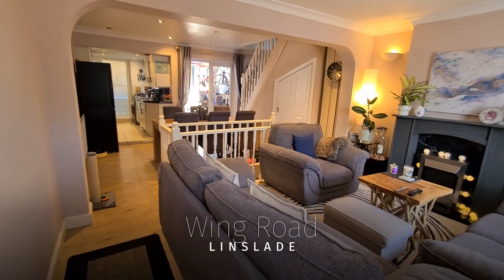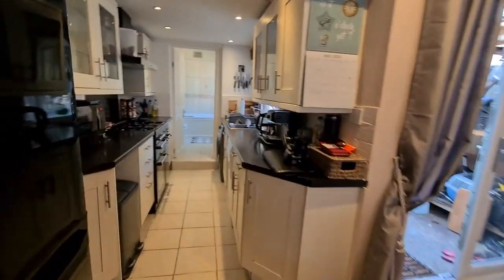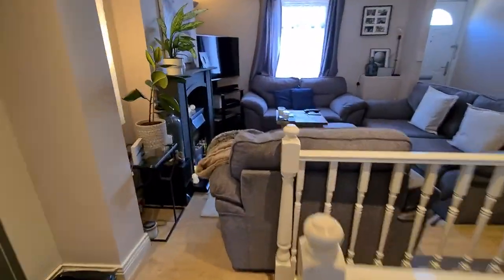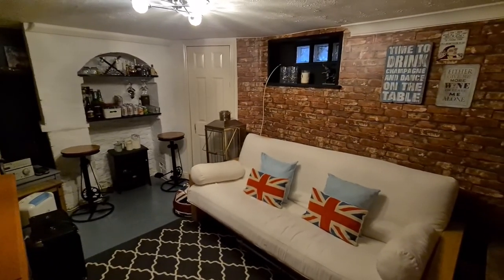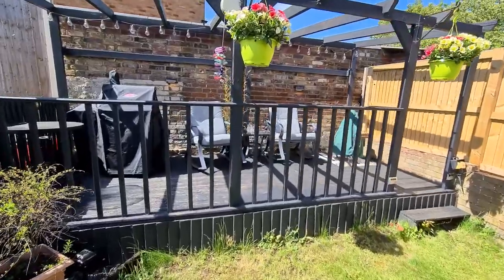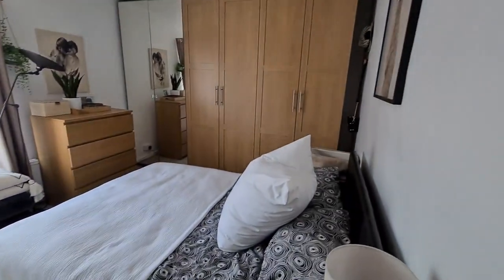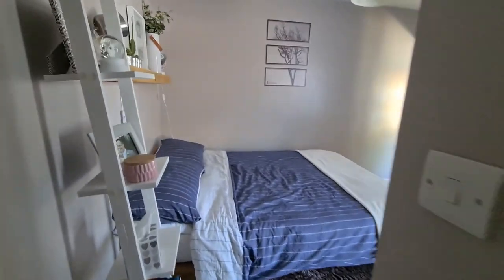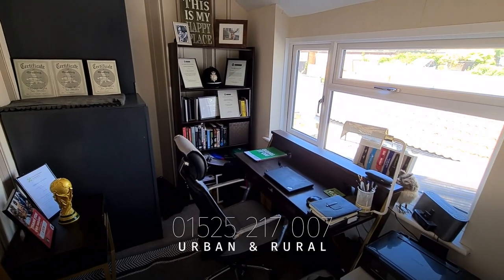Wing Road, Linslade, Leighton Buzzard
Popular Linslade Area - Ideal First Home - Walking Distance To Leighton Buzzard Train Station - Three Bedrooms With En Suite Shower - Beautifully Presented Character Home - Through Lounge/Dining Area - Fitted Kitchen - Ground Floor Bathroom - Cellar Room*

Wing Road is within the Linslade area of Leighton Buzzard enabling commuters to be a stone's throw from the train station that provides direct access into London. Pubs, shops and other amenities are also a short walk away making this a great location to be for all scenarios.

This character property has been beautifully improved and designed by the current owners wherever you look. There is an open plan feel to downstairs with the lounge at the front leading into the dining area with a stylish staircase in between which leads down to the cellar. The perfect example of a room that can be 'whatever you want', whether that is an office, snug room or man cave! Following on from the dining area you will find the fitted kitchen and finally a refitted ground floor bathroom.

The first floor is where you find three generous bedrooms with a secret shower and basin within the master which is to the front of the property. The two other rooms are great for either children or guests staying over.

Outside the property to the rear is the ideal sized garden to relax in the sun or have friends and family over for a barbecue, the perfect place to host.

Video tours are available for virtual viewings before physical inspections so please call to discuss further.